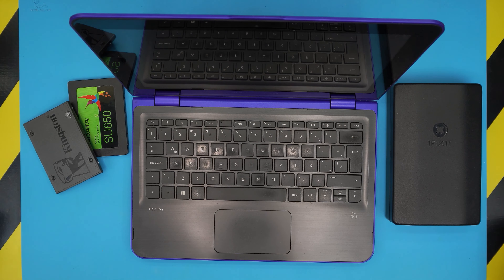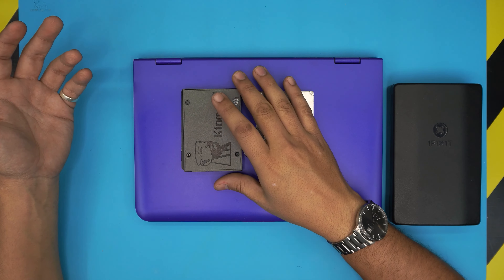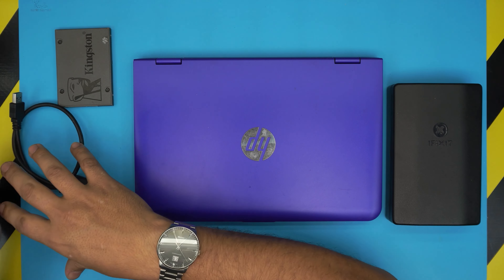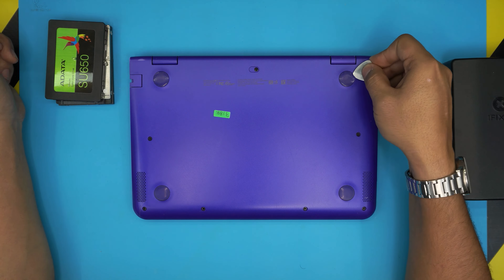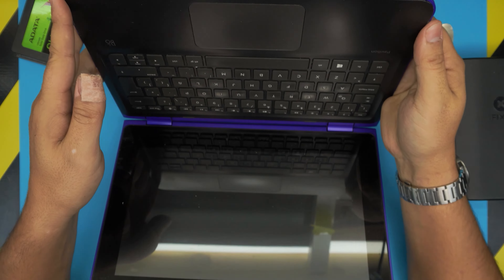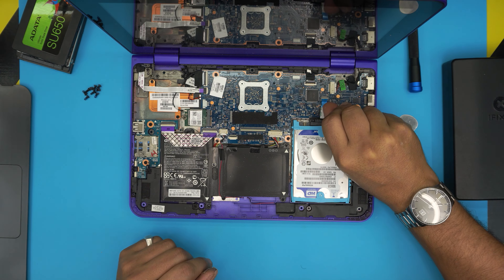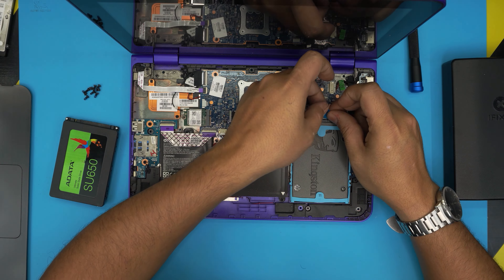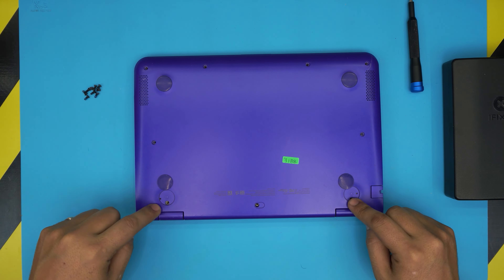Hp Pavilion X360 11 K161 Energy Star SSD HDD Upgrade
In this video i will show you how to upgrade SSD / HDD for your Hp Pavilion X360  11 K161 Energy Star series laptop STEP By STEP.

› Bitcoin:36KgkZraGcSJsGU6snZDfmFfX9piZj4aqv
› Ether (ETH):0x7554389ffaf349c8ad6b484e25e03bfd57da244a
› Litecoin (LTC):MUvuymvrgB3ENYY1Tn8H9A7QupbXa1kib5
› Bitcoin cash (BCH):pzt0clpwj9tm07qvsnksdnvwdskps8kkxv03q9h6w9
› TrueUSD (TUSD):0x7554389ffaf349c8ad6b484e25e03bfd57da244a
› BAT (BAT):0x7554389ffaf349c8ad6b484e25e03bfd57da244a